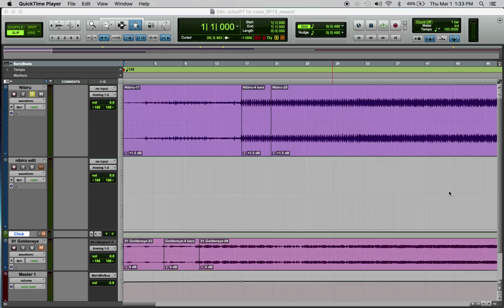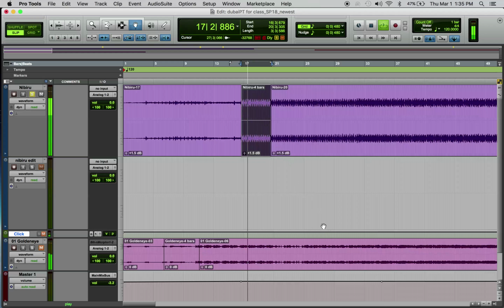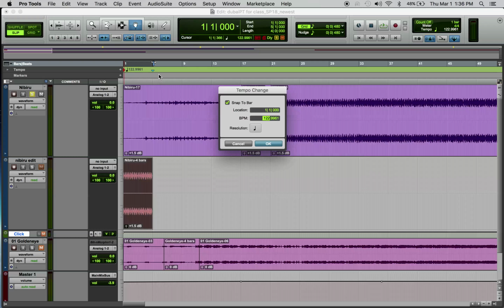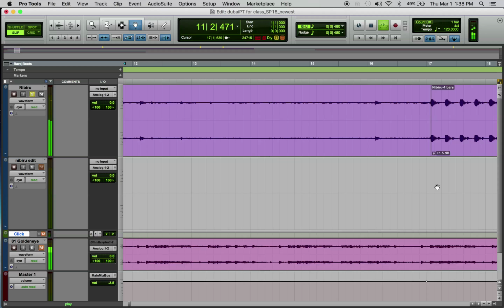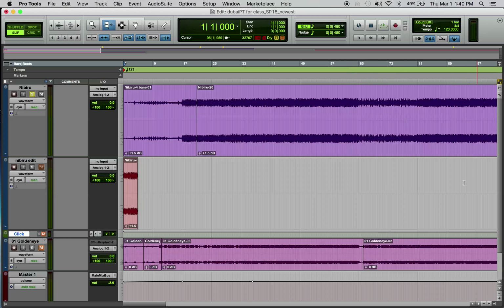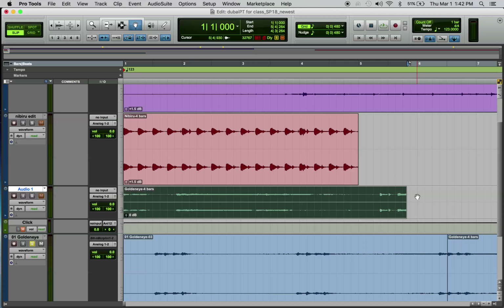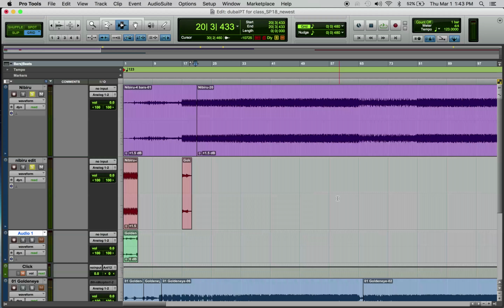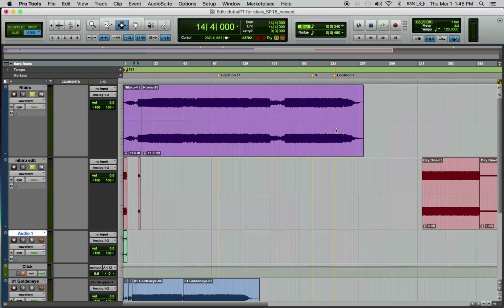Pro Tools Identify Beat Tutorial-Finding a song tempo for Beat Matching